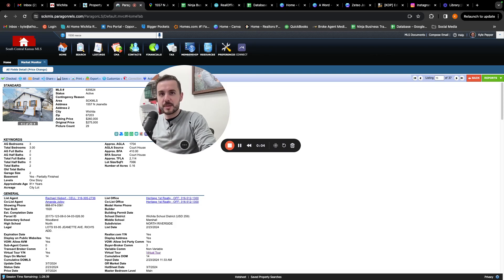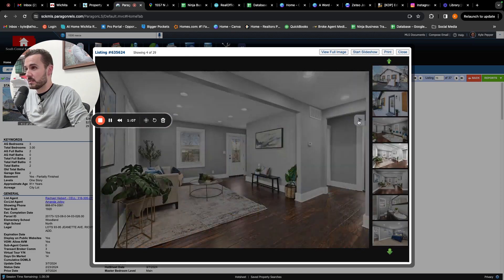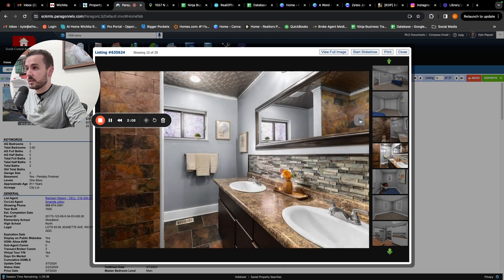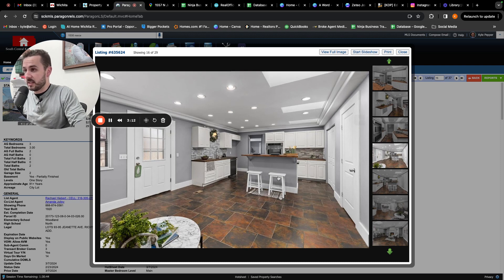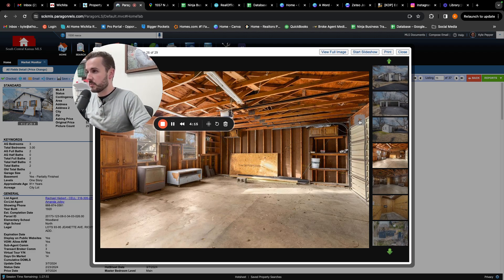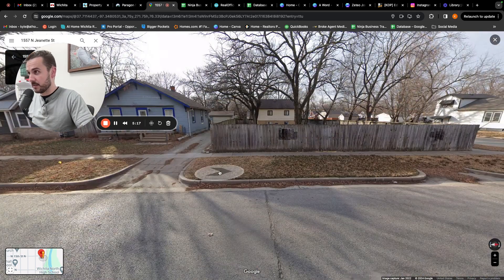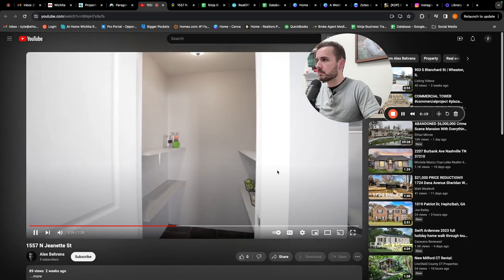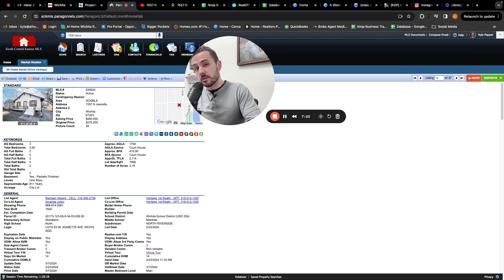Deal of the Week! 3/8/24 - North Riverside Renovated Ranch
Deal of the week! Welcome home to your newly renovated Riverside Bungalow! This beautifully updated property features 3 bedrooms, 2 bathrooms, anoffice space, and two additional non-conforming rooms in the basement. Inside, you'll find newly refinished hardwood floors and newcarpet in the bedrooms. The entire home has been freshly painted, creating a bright and welcoming atmosphere throughout. The heart ofthis home is the beautifully updated kitchen, featuring butcher block countertops, a stylish stone backsplash, and a new gas stovetop, allaccentuated by a walk-in pantry and naturally lit skylights. The property has two separate basements. The front basement is perfect forstorage, while the back basement has been partially finished to include two non-conforming rooms, one with a closet. The larger of thetwo rooms is an ideal space for a home theater or game room. The exterior features new siding and paint, along with a brand new roof.The large two car garage comes complete with a shop area, perfect for DIY projects or additional storage. Don't miss your chance tomake this Riverside Bungalow your own. Schedule a showing today!

-Listing provided by Rachel Hiebert of Heritage 1st Realty